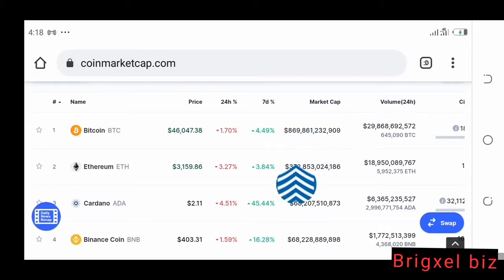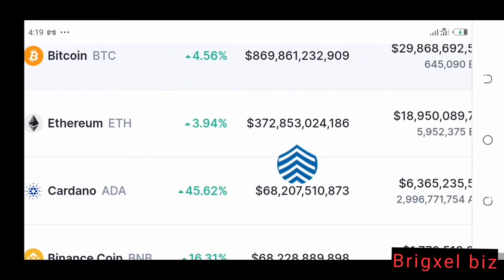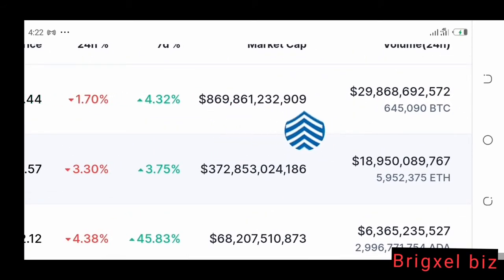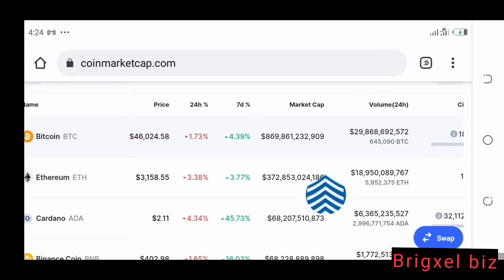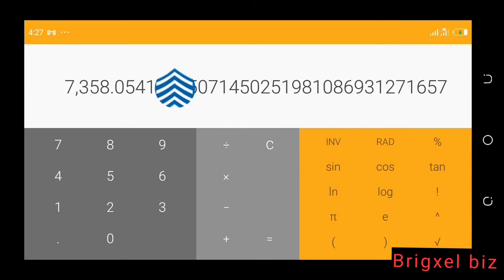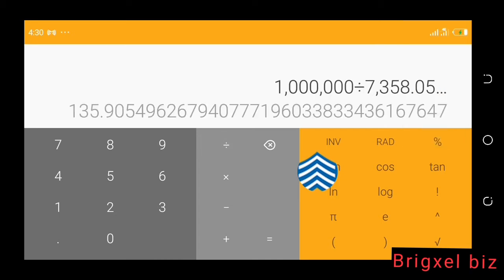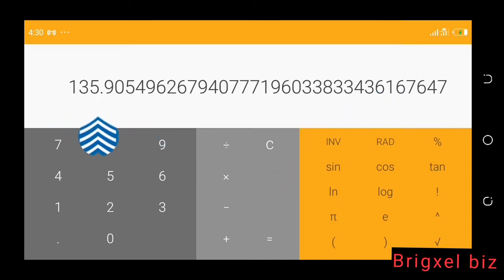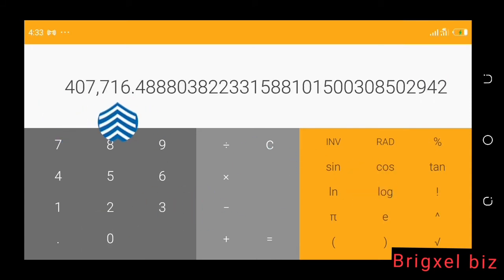Cryptocurrency investing calculations you must know before starting crypto: Easy Crypto tutorial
In this easy crypto tutorial, We showed basic Cryptocurrency investing calculations you must know before starting with crypto.

Not many like mathematics, but if you love Cryptocurrencies, then there are some basic calculations you need to know before buying crypto or starting with crypto. these will help you know how to compare different coins and tokens properly to find out what their prices might be in future of, and to know whether or not to invest in the project.

We showed how to use the market capitalization of a coin or market cap for short plus circulating supply to find out  the the price of tokens/coins. also, you can calculate how much of a given cryptocurrency you need to become a crypto or bitcoin millionaire.

mathematics in crypto, Cryptocurrency investing,technical analysis, crypto millionaire, starting crypto, buying crypto
how to take profit in crypto, market capitalization

Hey Friends,  this is brigxel biz  and It's  your guy  Ken.

                  LEGAL